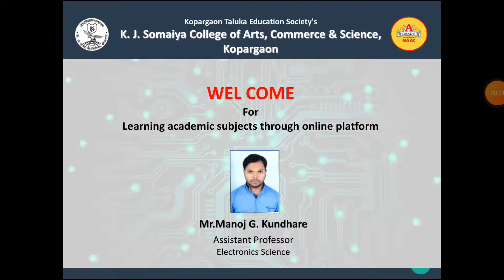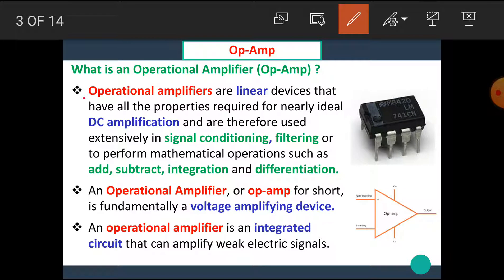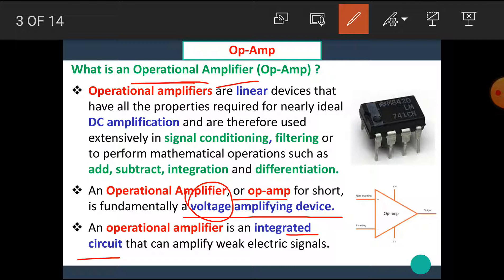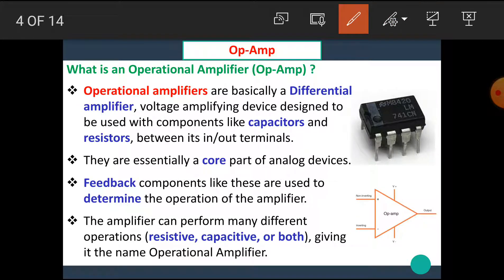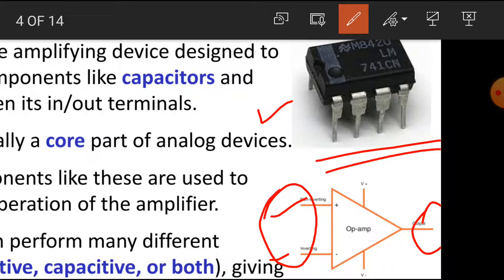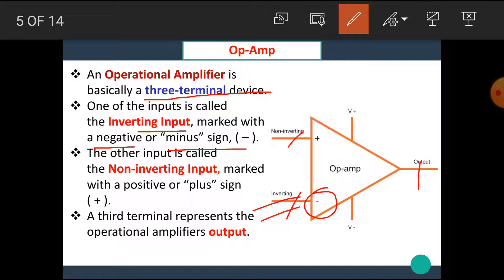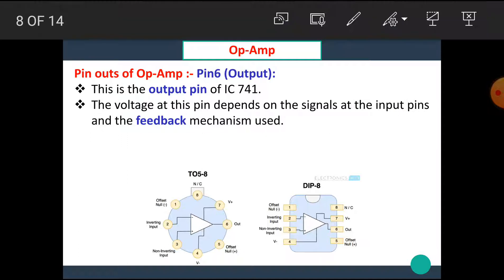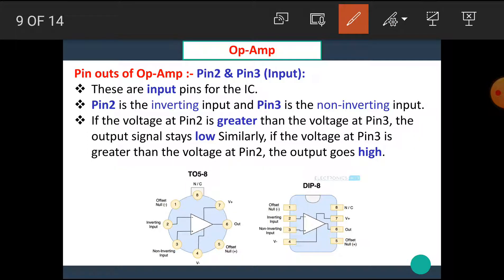FYBCS | Instrumentation Systems | Operational Amplifier | Concept of Op-Amp | Symbol, IC 741